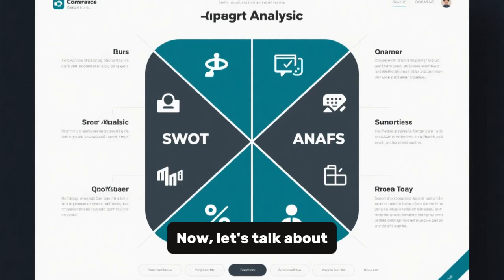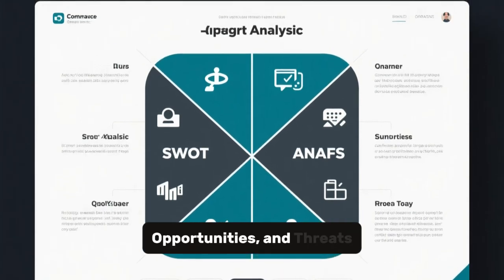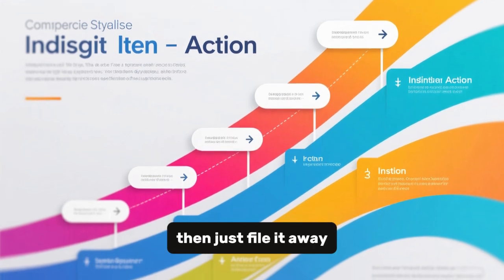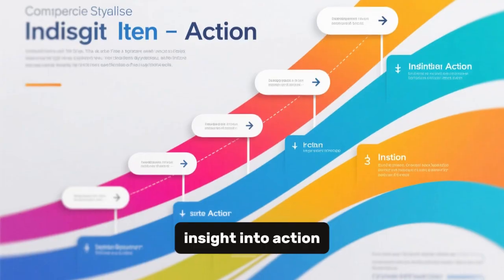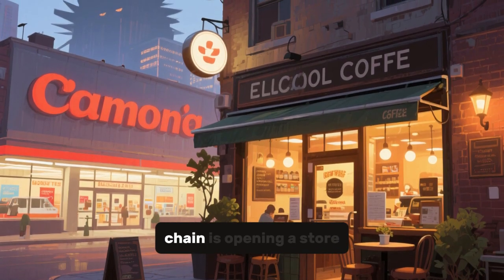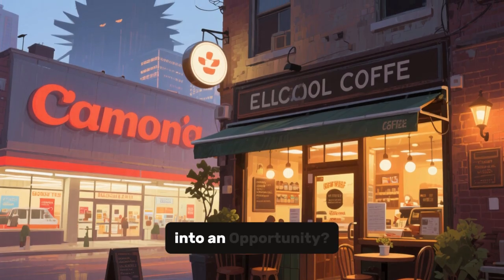The Quality Tools Every Manager Must Master!!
Quality tools such as PDCA, SWOT analysis, and prioritization matrices like GUT are widely taught in quality management and continuous improvement programs.

However, many organizations apply these tools… and still struggle to achieve real improvement.

Why does that happen?

In this video we explore how these tools actually work in real organizations and discuss the most common mistakes teams make when applying them.

You will learn:

✔ How the PDCA cycle supports continuous improvement
✔ How SWOT analysis can guide strategic decision-making
✔ How prioritization tools like GUT help organizations focus on the most critical problems
✔ Why many improvement initiatives fail even when tools are used
✔ How Quality professionals can use these tools to develop stronger leadership and decision-making capabilities

This channel focuses on training and professional development for Quality professionals.

We discuss topics such as:

Continuous Improvement
Operational Excellence
Process Improvement
Root Cause Analysis
Quality Leadership Development

Our goal is to help professionals understand not only how quality tools work, but also how to apply them effectively in real organizations.

If you work in:

• Quality Assurance
• Quality Control
• Laboratories
• Manufacturing
• Regulated industries

This content will help you strengthen your understanding of practical Quality management.

📚 Topics covered

PDCA Cycle
SWOT Analysis
GUT Prioritization Matrix
Continuous Improvement
Quality Management
Process Improvement
Quality Leadership